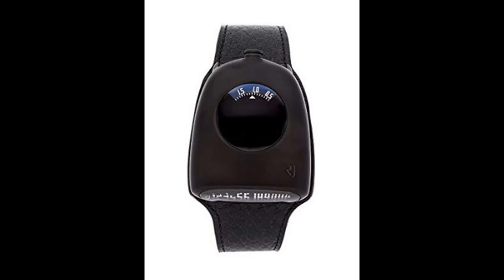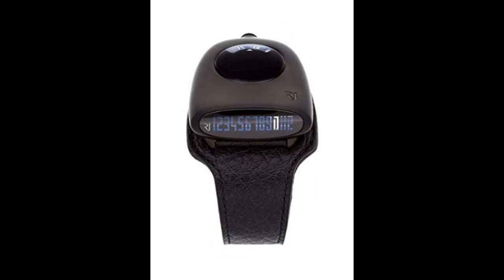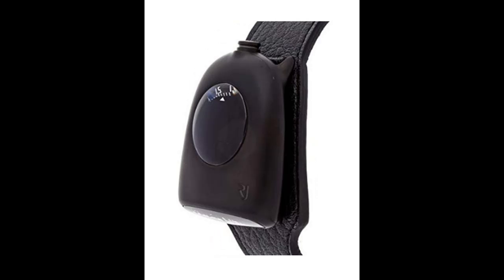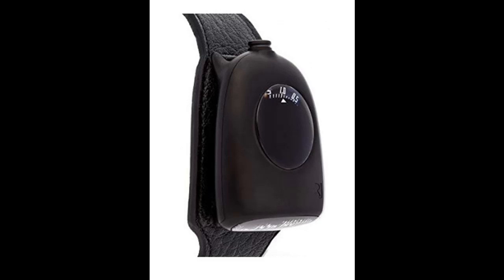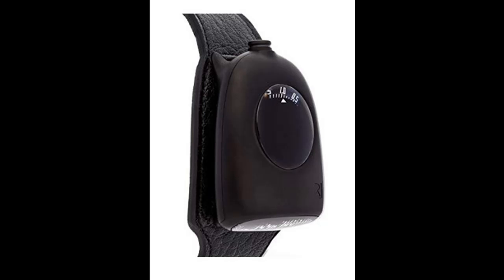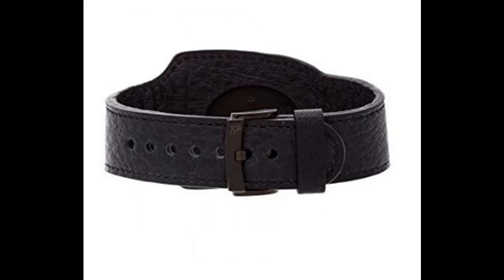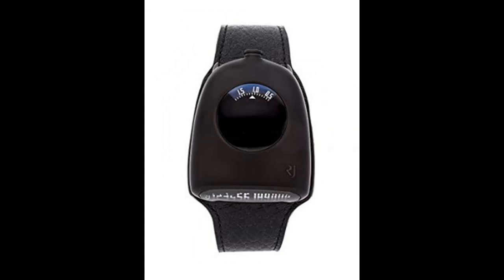Romain Jerome Subcraft Mechanical (Automatic) Black Dial Mens Watch RJ.T.AU.SC.002.01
Highlight features overview Romain Jerome Subcraft Mechanical (Automatic) Black Dial Mens Watch RJ.T.AU.SC.002.01